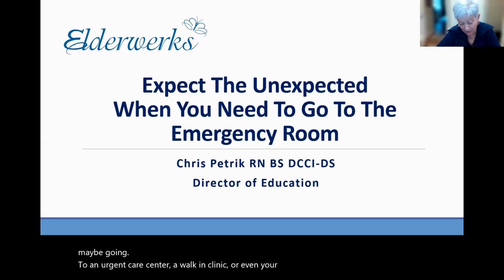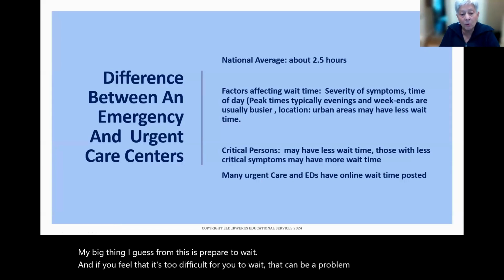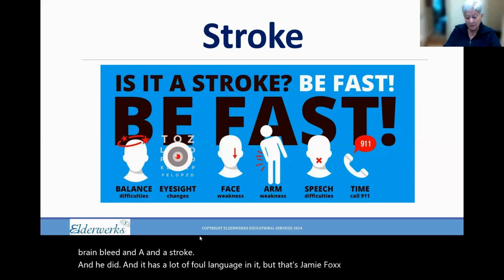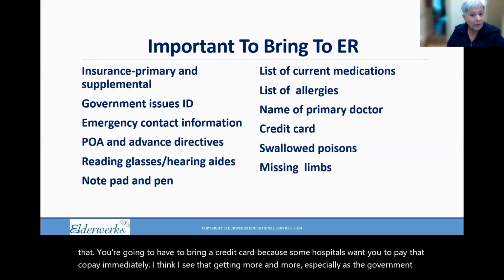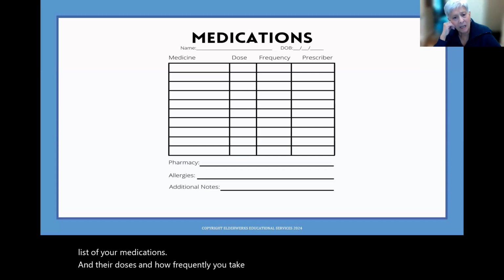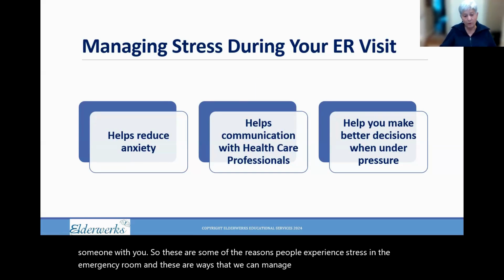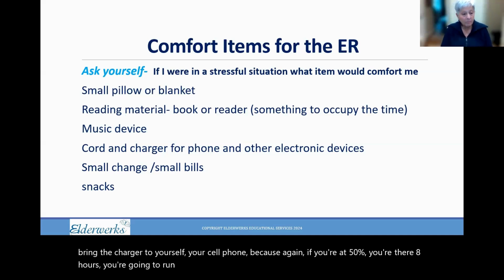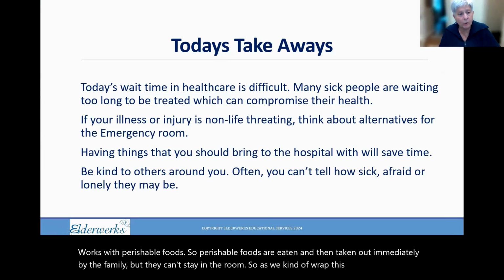Important Things to Bring to the Emergency Room | Elderwerks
Elderwerks Educational Services is a not-for-profit 501(c)3 organization offering complimentary senior living coordination, advocacy, and education to older adults, seniors, caregivers, and their families. Our complimentary information, referrals, and guidance includes senior housing, care, support services, benefits, and more. We act as "senior guidance advisors" so that you can age in place well or transition to a new lifestyle. Some other services Elderwerks offers:
- Education on aging topics
- Advocacy for seniors
- Information and referrals for assisted living, memory care, independent living, skilled nursing facilities, rehab, CCRC's, and group homes.
- Continuing education for professionals including nurses, social workers, nursing home administrators, and professional counselors.
- Annual Aging Better Expo
- Annual Latino Senior Expo
- Annual Dementia Conference
- Elderwerks Senior Resource Directory is 360+ pages and free at our office in Palatine.
Should you, your loved one, or someone you know have aging questions or need personal help navigating senior housing, please contact Elderwerks first at